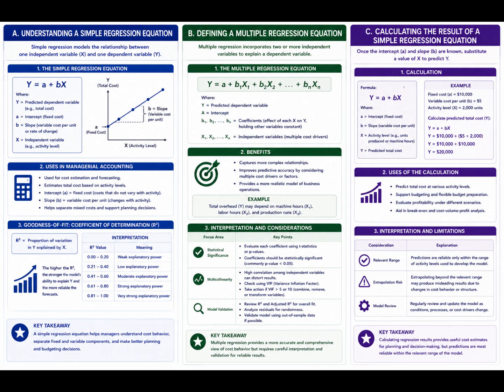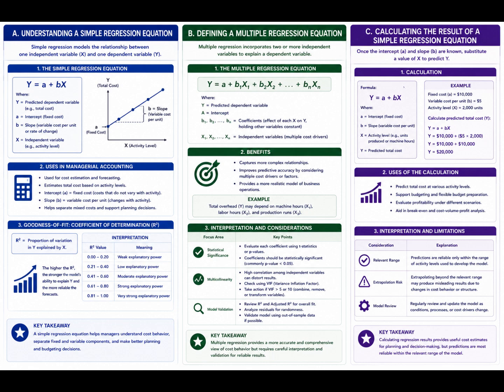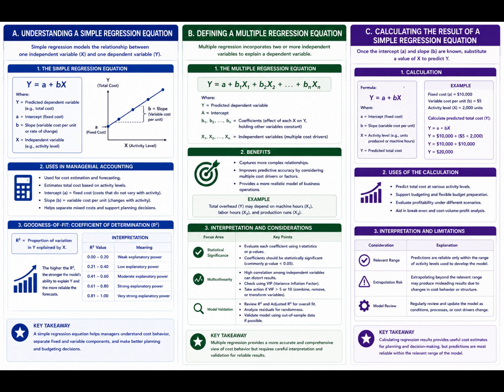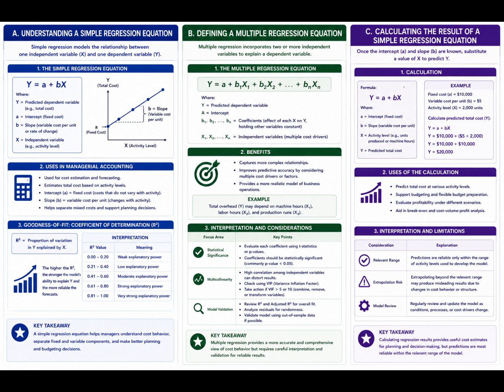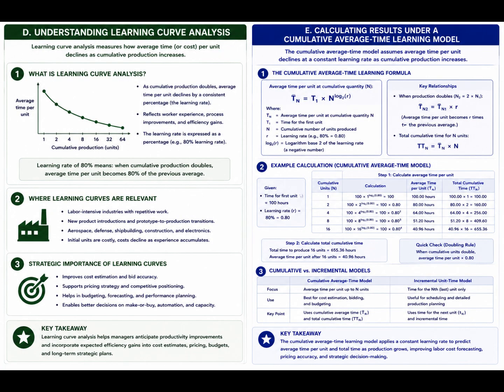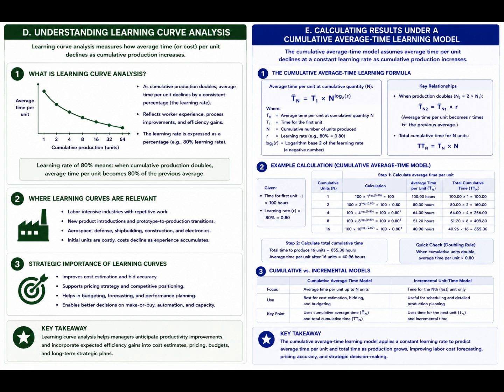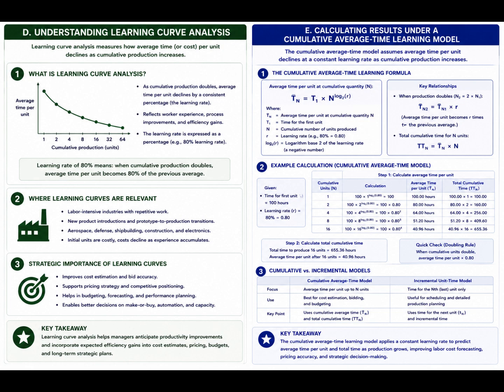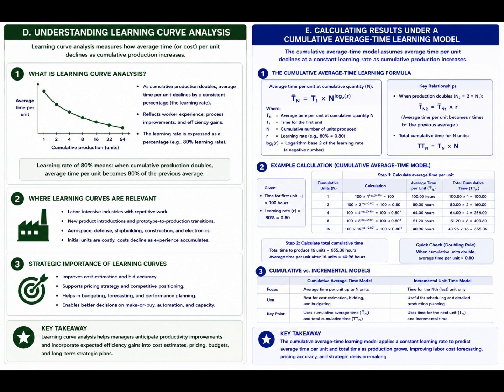P1 SECTION B.3. FORECASTING TECHNIQUES 1